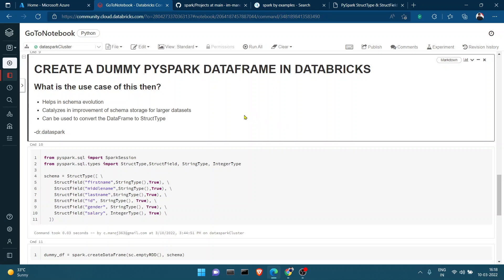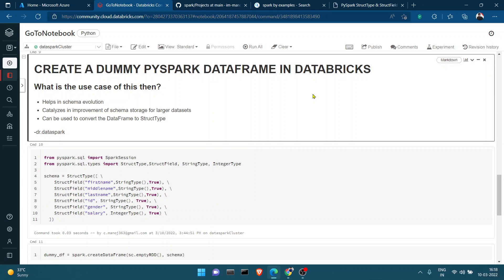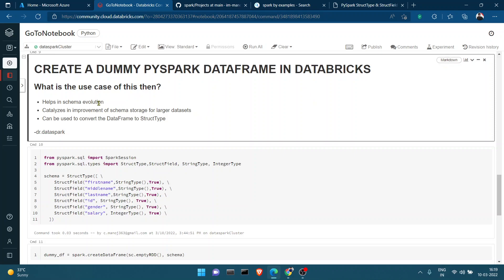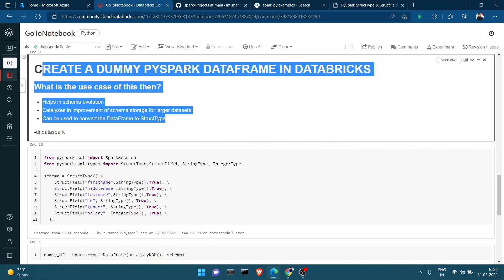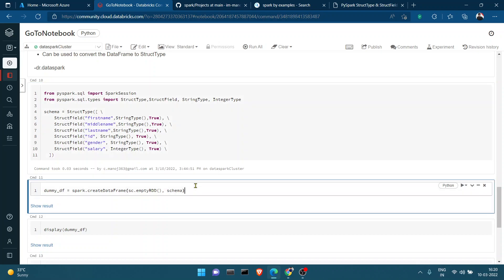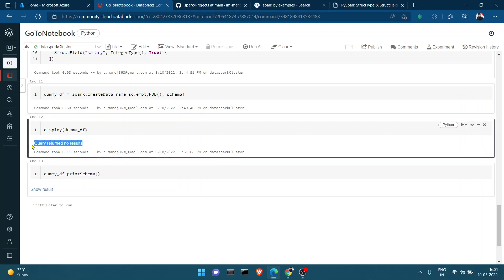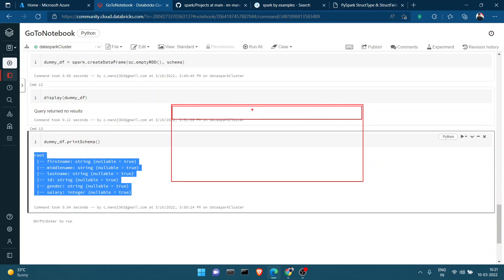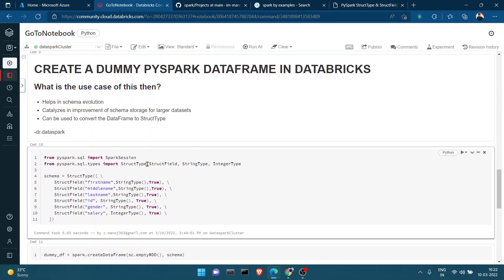Create A Empty or Dummy Pyspark Dataframe in Databricks | dr.dataspark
Hello,

In this video, I have showcased how to create dummy or empty pyspark dataframe associated with some schema. You can use this dataframe to store the schema information in Azure Blob or Azure ADLS to re-use in future or any other databricks notebook. By doing this you can help the production jobs to first infer the schema and store it first and then infer this schema may be later and reduce the SLA of business.